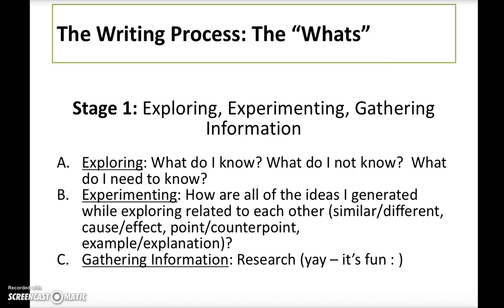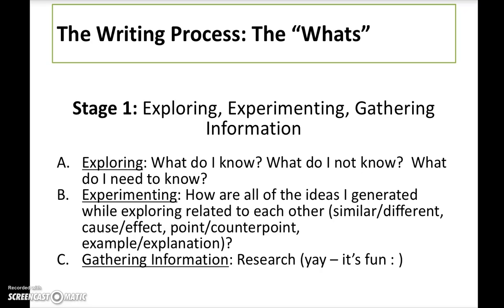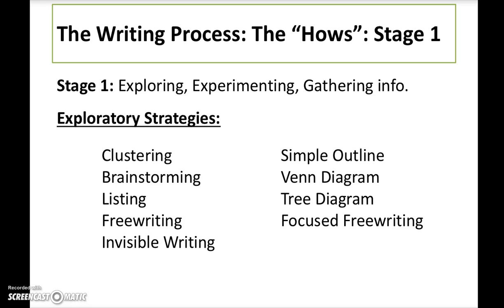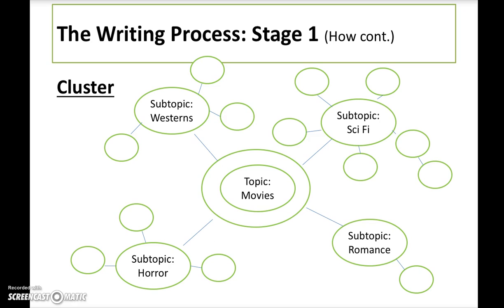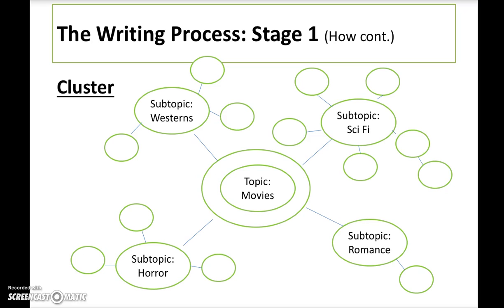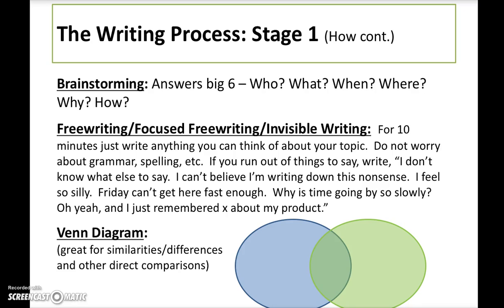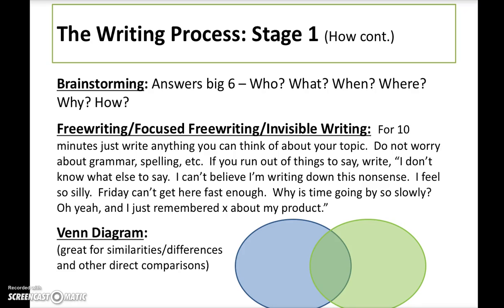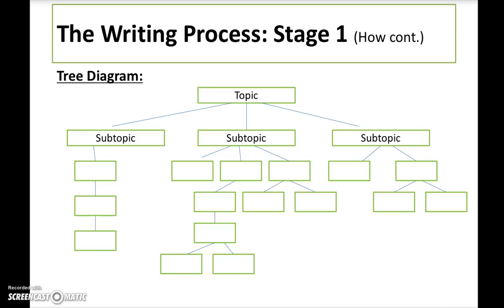The Writing Process Stage 1 Slides 2 6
A continuation of a lecture on the writing process by Prof. Rebecca Kaminsky at Irvine Valley College